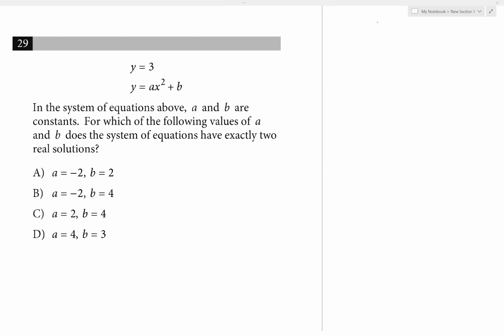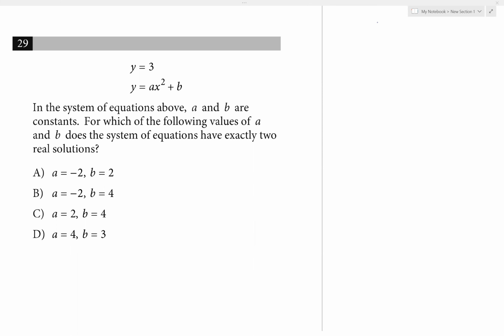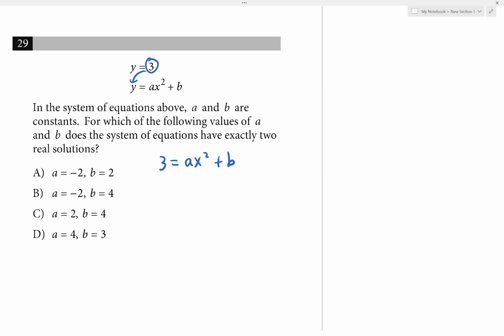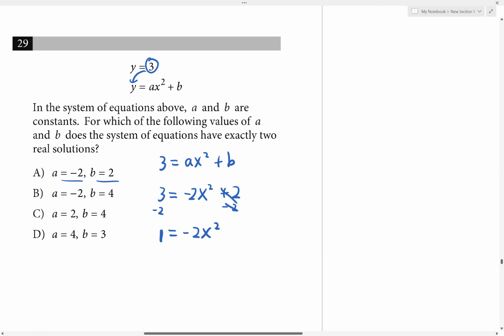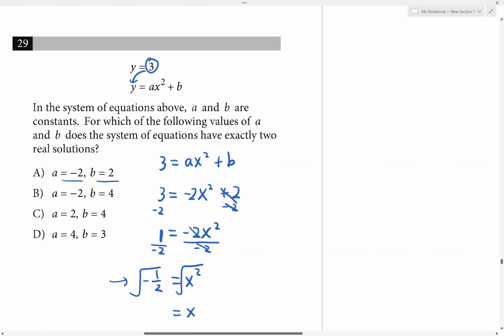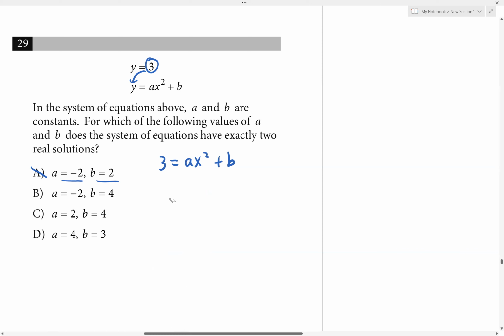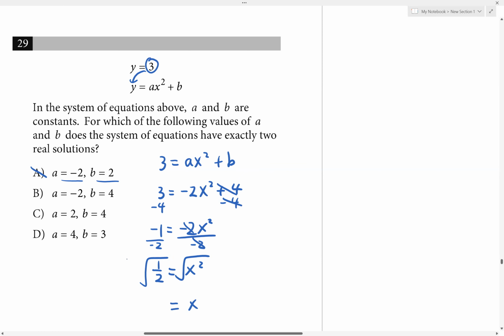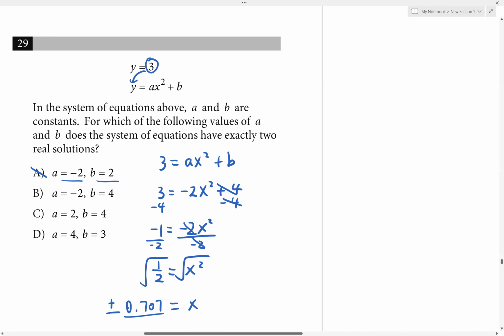SAT Math Test 2 Calculator #29 by Mr. Jimmy